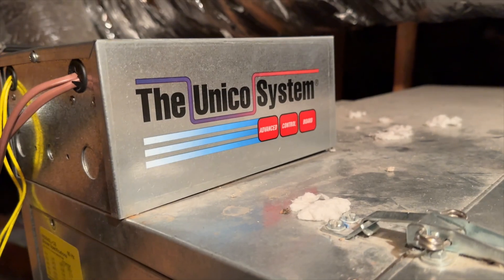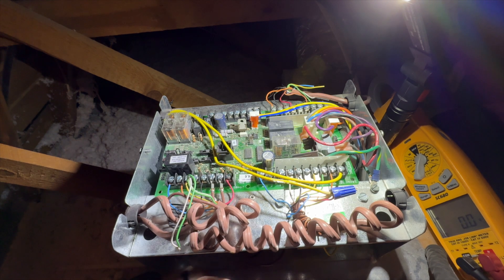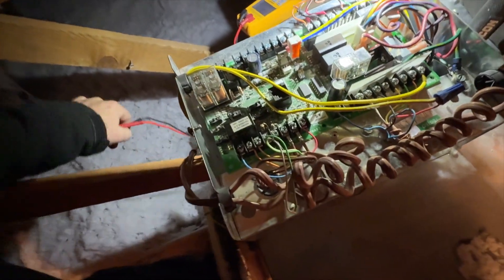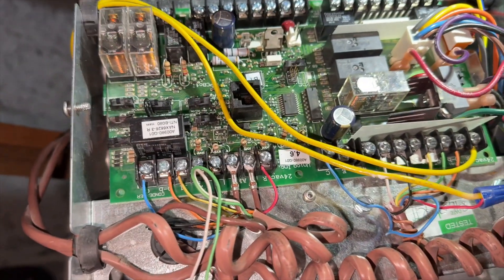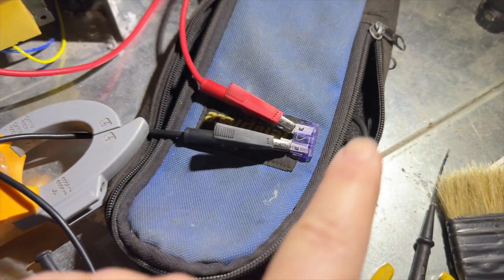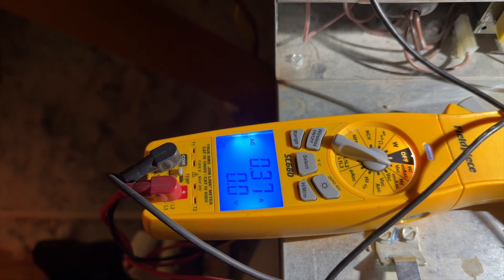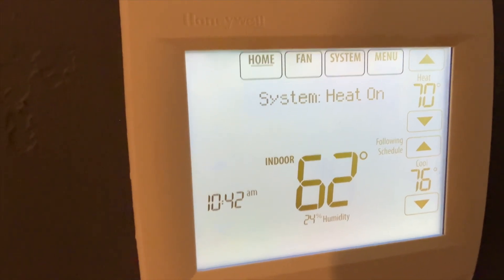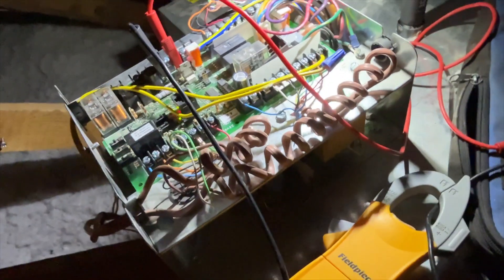Finding a Short on a Unico System EP204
Thermostat went blank on this Unico system.  Turns out there was a short which blew the low voltage fuse.  Of course it uses specialty fuses that no one carries in stock.